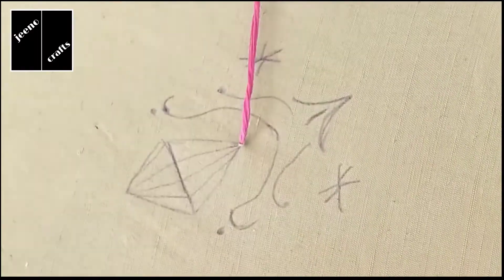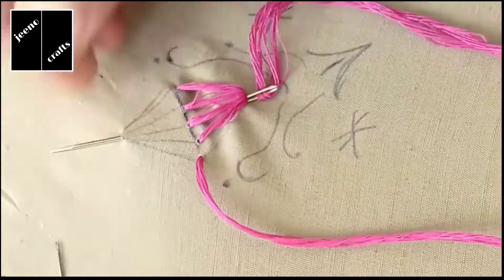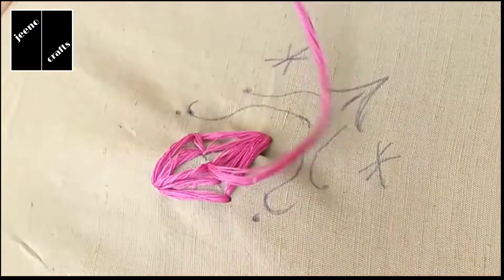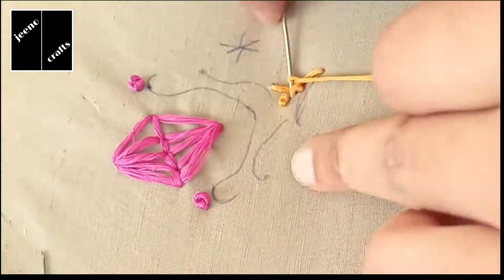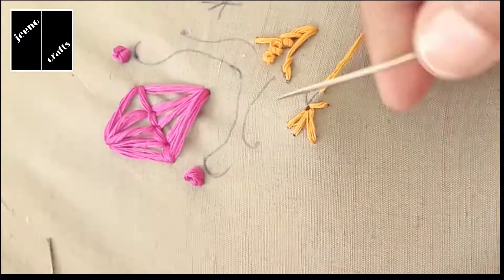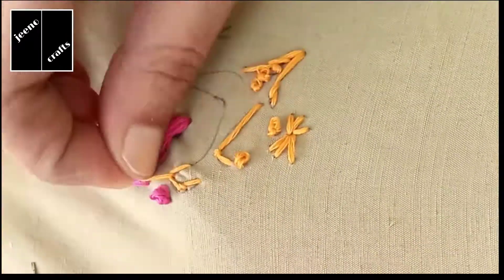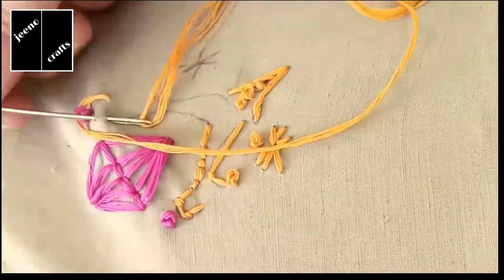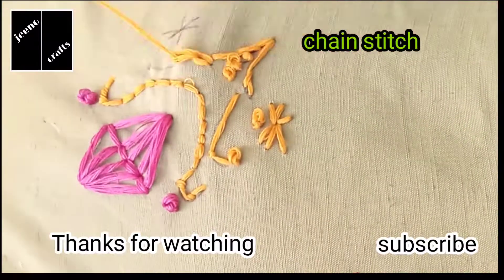border hand embroidery | for beginners | jeeno crafts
welcome to jeeno crafts
I'm going to embroidery very easy hand embroidery design. For this design I have used easy stitches.